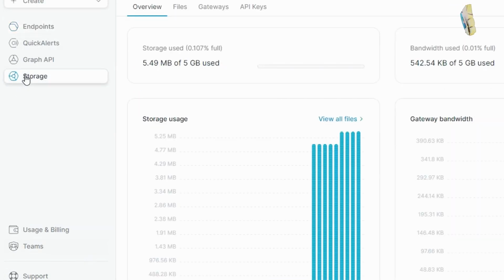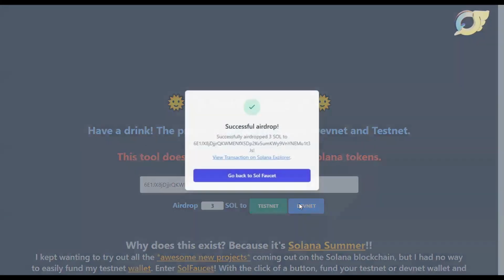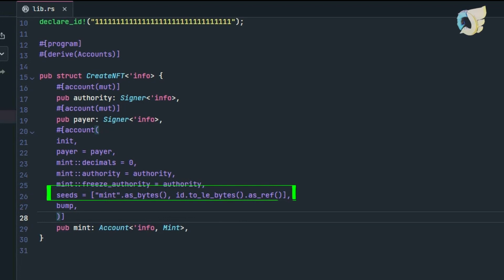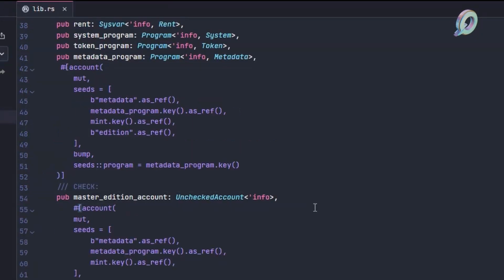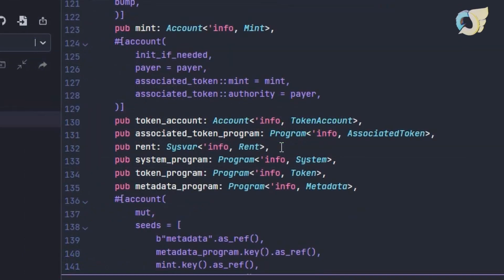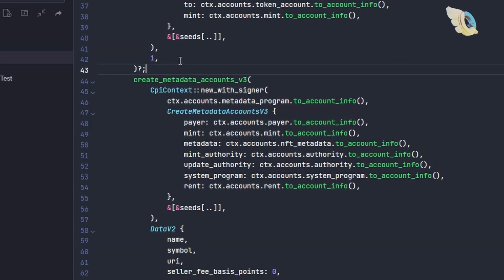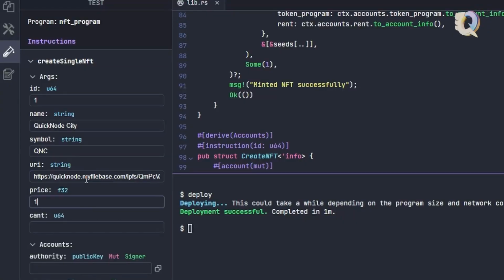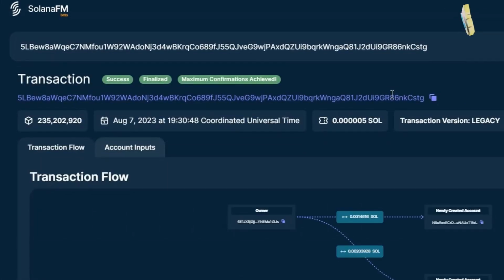Building NFT Onchain from Scratch in Solana 🌐 Anchor/Rust and @Quicknode IPFS Discount: BUILD-AMB-5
Welcome to my video where I will take you on an exciting journey towards creating a fully onchain NFT on SOLANA! In this detailed, step-by-step guide, you'll learn how to use Anchor/Rust with SolPG to build your own NFT on the Solana network.

But that is not all. This is where QuickNode comes into play. I use QuickNode's RPC nodes for the Solana devnet, which speeds up and streamlines the whole process. Also, I'll show you how to take advantage of QuickNode's IPFS service to load your NFT's metadata and image efficiently and reliably.

But wait, there is more! I have secured an exclusive discount for you. You don't want to miss out on this opportunity to take your NFT experience to the next level.

Join me in this exciting tutorial and let's start creating together.